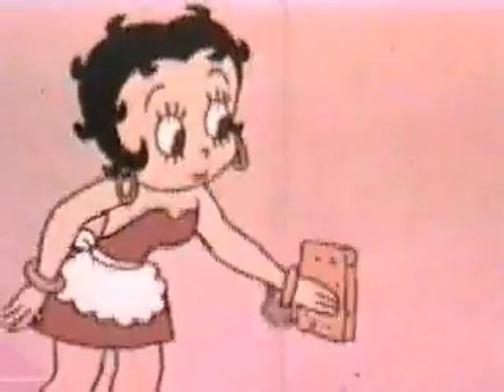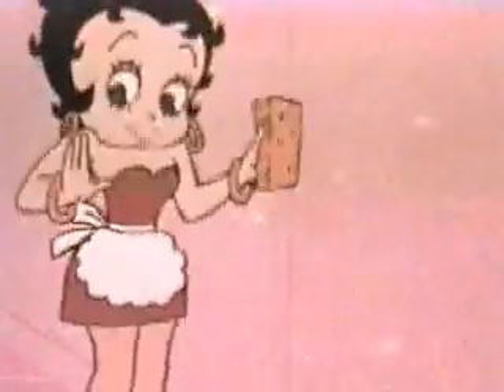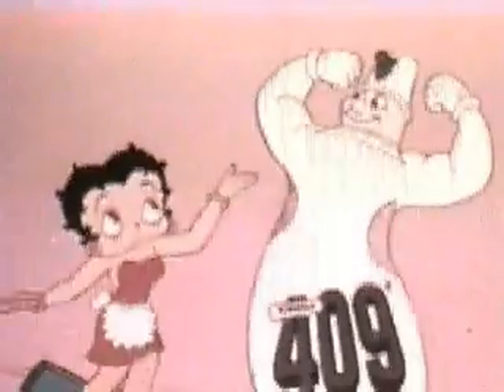Betty Boop 409 1950's or 1960's commercial Vintage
Vintage commercial for 409 cleaner with Betty Boop